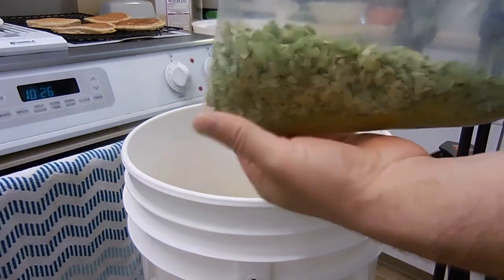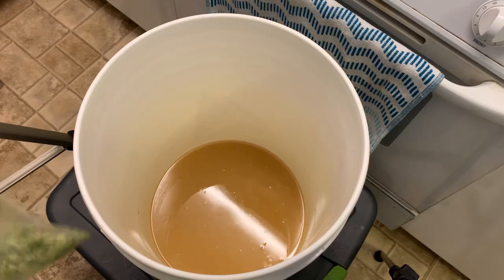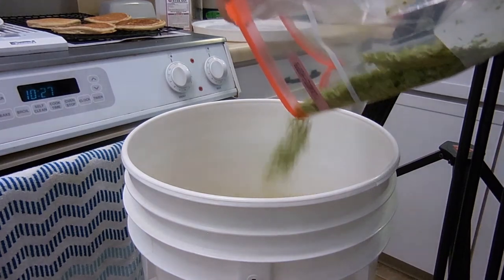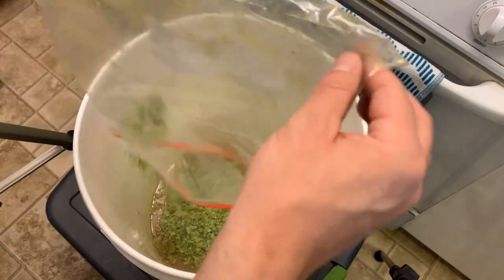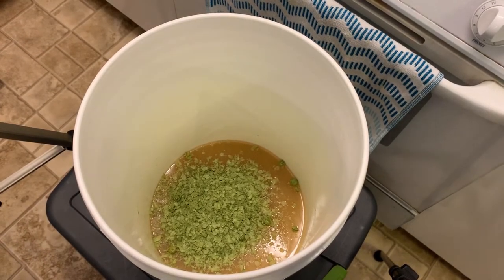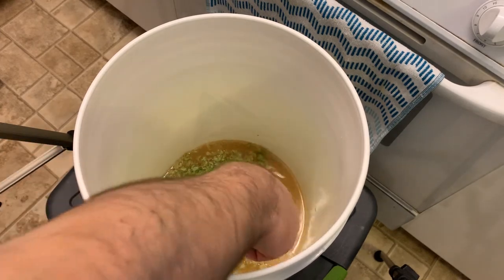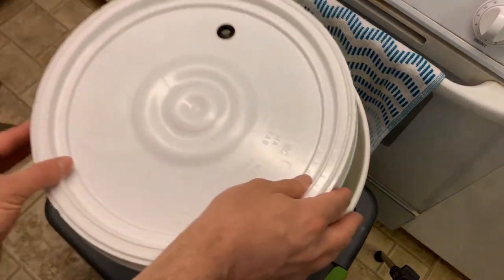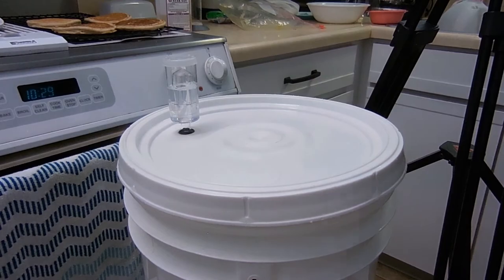How to Dry Hop Homebrew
Simply add one quarter ounce fresh or pellet hops per gallon of homebrew to primary fermentor. You can also add the hops to a secondary fermentor and rack the beer on top.

Let hops soak for up to 5 days before bottling.

Some homebrewers like to put the hops in a sanitary hop bag with a weight and sink it in the beer. I have found both ways work well.